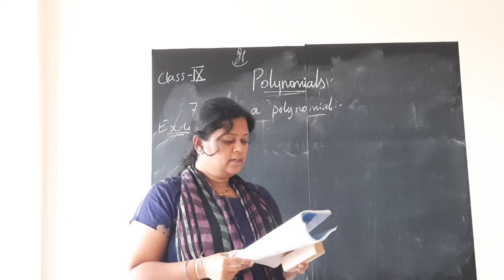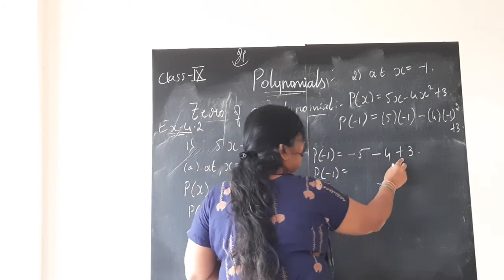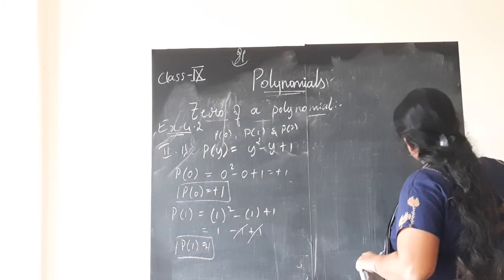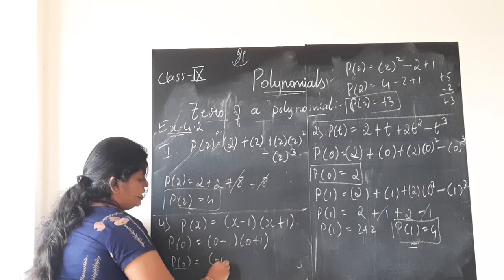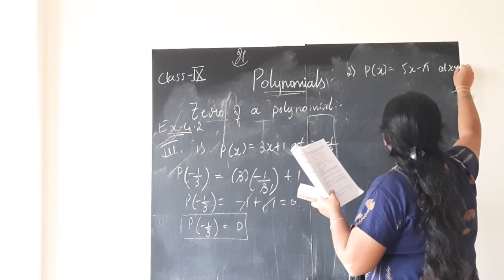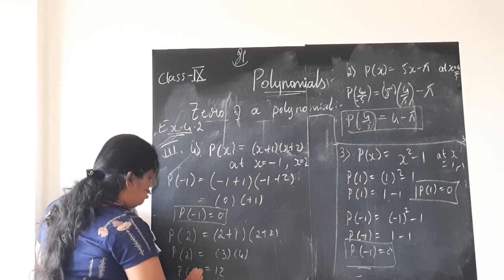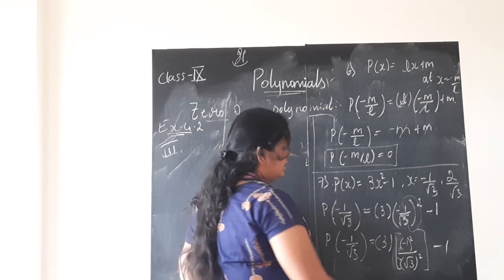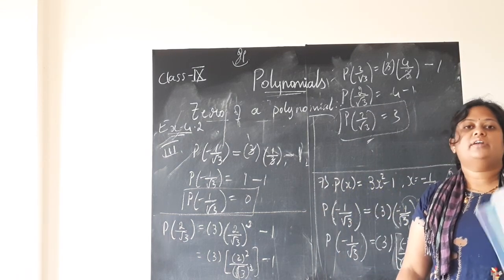Polynomials Exercise 4.2